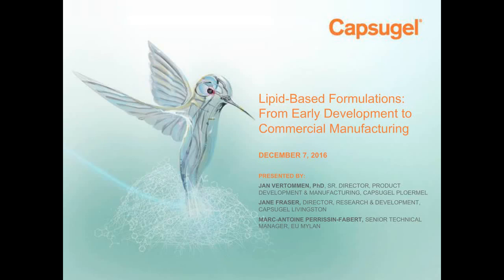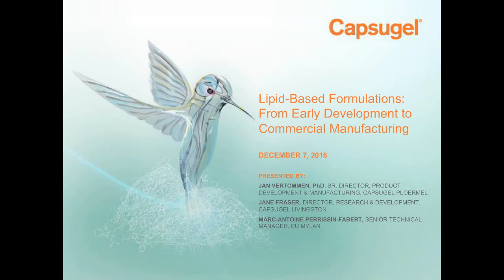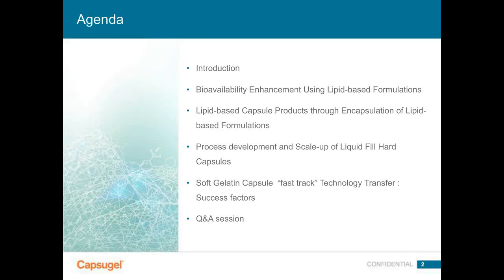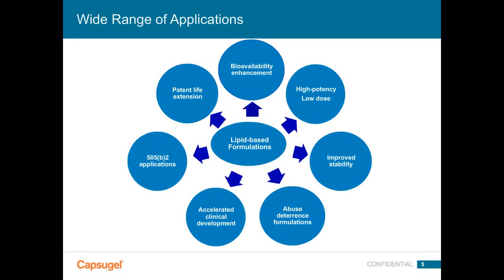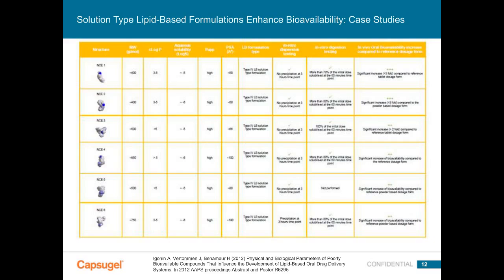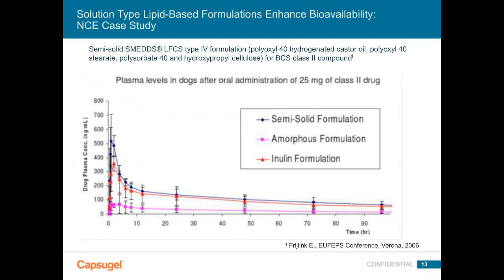Lipid-Based Formulations: From Early Development to Commercial Manufacturing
Lipid-based formulation (LBF) approaches are primarily used for bioavailability enhancement, along with addressing food effects and associated variability. Liquid or semi-solid LBF approaches are also routinely utilized for low dose/highly potent applications. But LBF, through either Liquid-filled hard capsule (LFHC) or soft gelatin capsule technologies, can also address a broader range of formulation challenges and open up innovative applications from controlled and targeted release to abuse deterrence.
This webinar will look into Lipid-based formulation development principles and benefits, process design considerations for successful scale-up, and commercial manufacturing through specific case studies.

Presented by: Jan Vertommen, Jane Fraser, Marc-Antoine Perrissin-Fabert